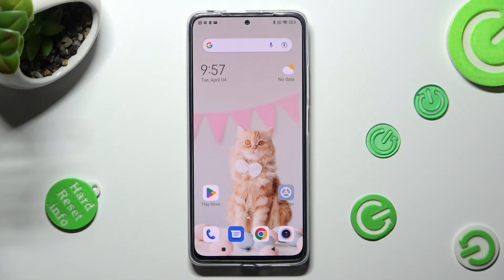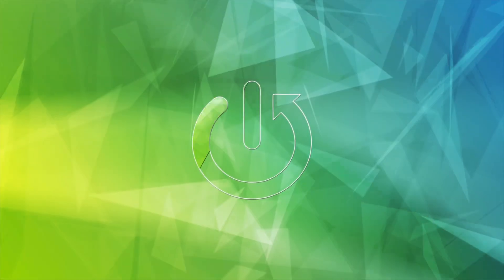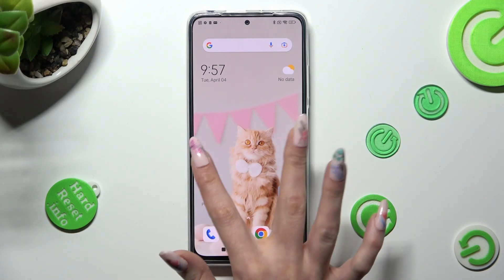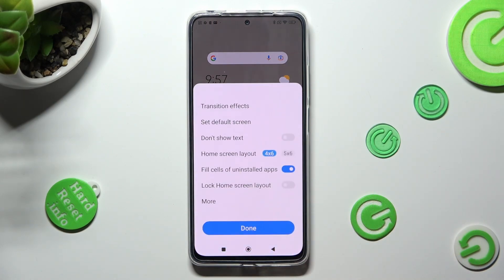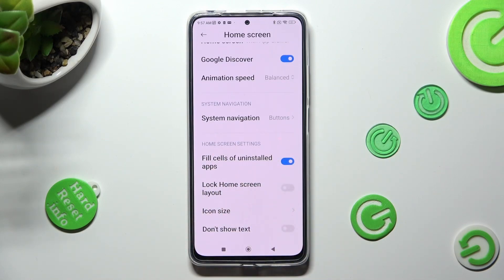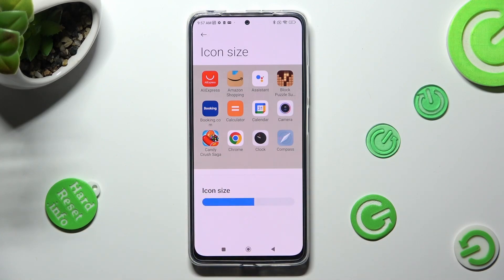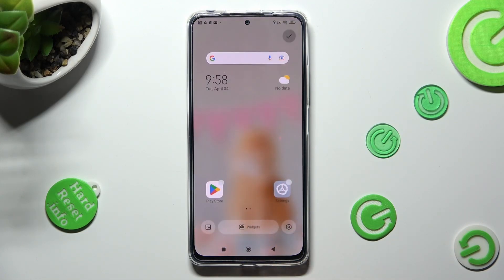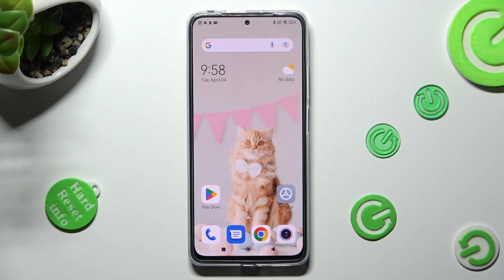How To Change Icon Size In Redmi Note 11 Pro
Redmi Note 11 Pro comes with a default icon size that may not be suitable for everyone. If you're finding it difficult to read the app names on your home screen or want to fit more icons on your screen, you may want to adjust the icon size. In this video, we'll guide you through the process of changing the icon size on Redmi Note 11 Pro.

How do you change the icon size on Redmi Note 11 Pro?
What are the benefits of changing the icon size on Redmi Note 11 Pro?
Can you adjust the size of individual icons, or do you need to change them all at once?